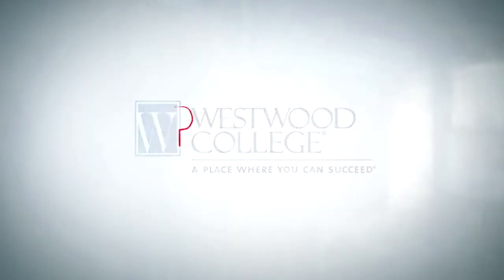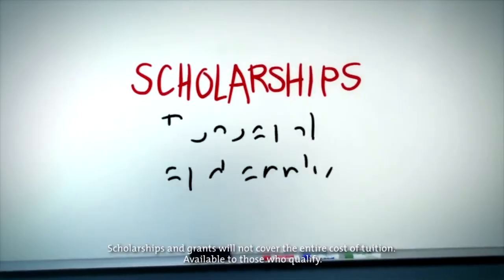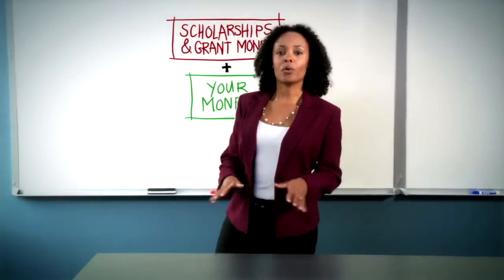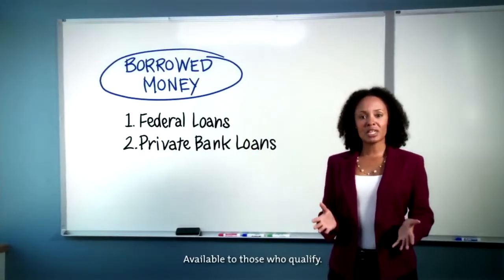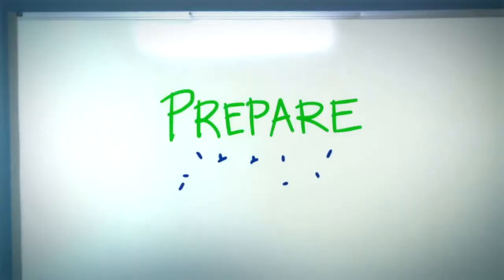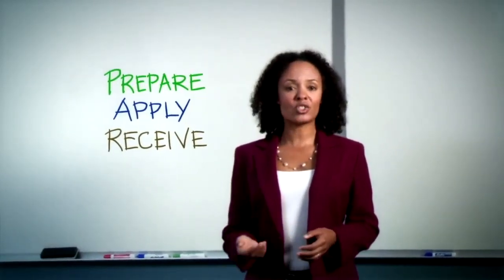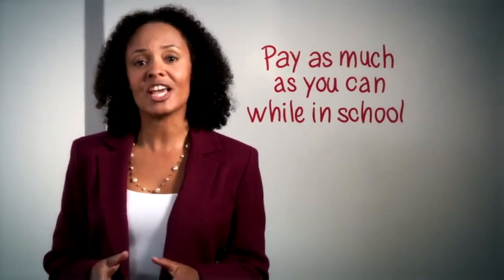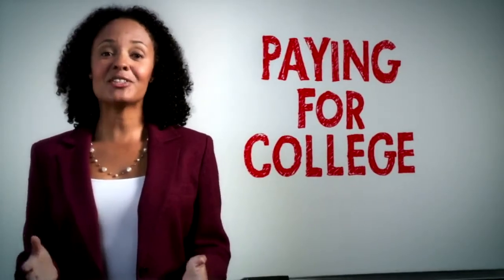Paying for College Westwood College